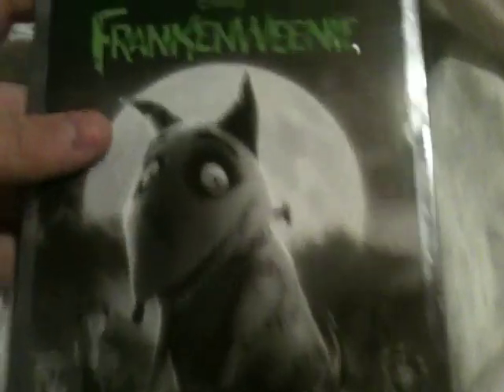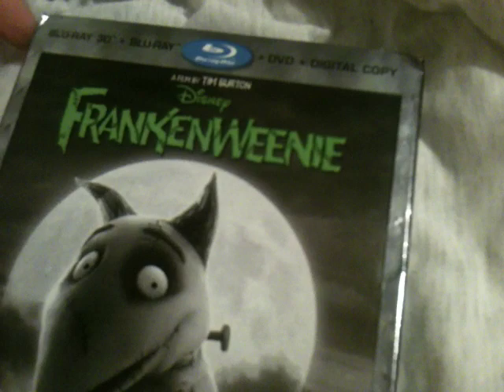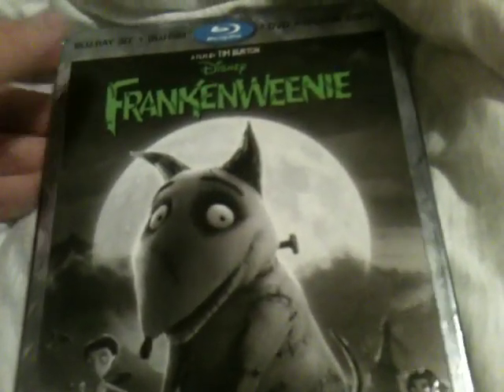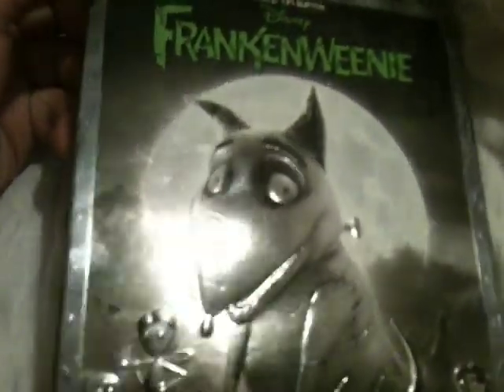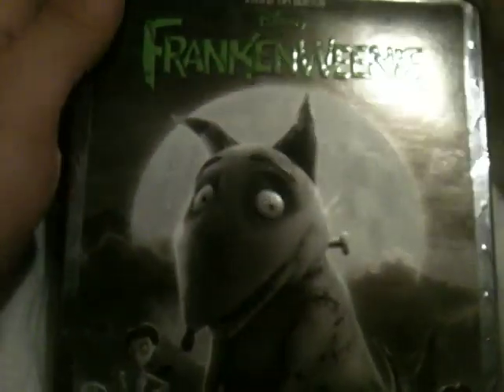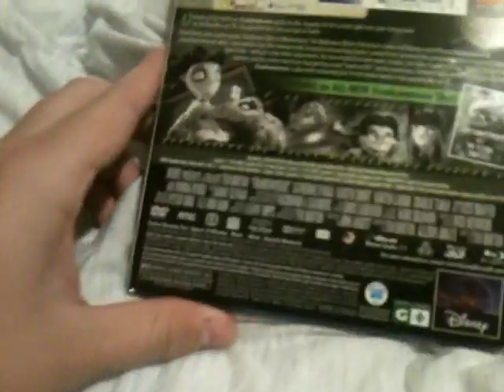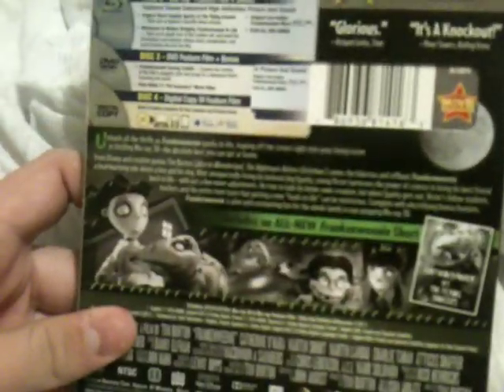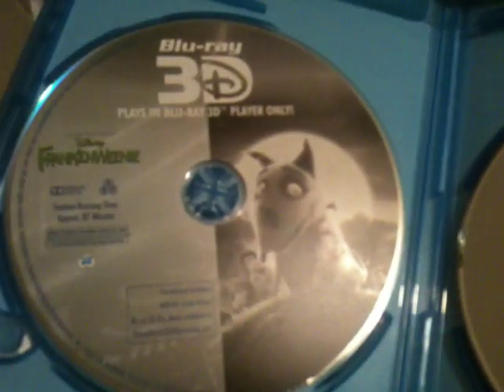Blu-ray Suprise Video #23 1/15/19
Enjoy got it last night overdue.